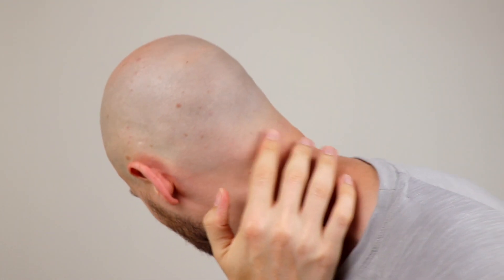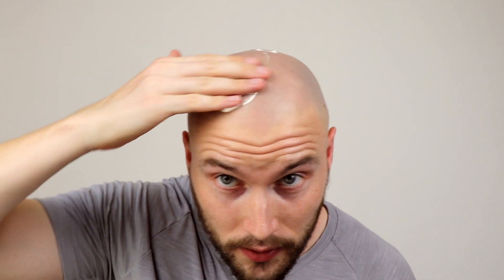Shaving your head bald - How to avoid irritation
🎉 Transform Your Confidence TODAY!
📘 Grab Your Copy of THE POWER SHIFT Now One Click Can Change Everything—Don’t Wait!

Products I recommend Most

The Razor Blades I use

The MOST EFFICIENT Hair Clippers

The CLOSEST CUTTING Hair Clippers

The BEST ELECTRIC Shaver

The BEST OVERALL VALUE Hair Clippers

Shaving your head is a great idea if you are going bald. I like to keep mine shaved regularly for a more cleaner look. Despite often using a sharp razor, I find that my scalp often gets dry and irritated after shaving.

I have used a lot of different off the shelf moisturisers of all kinds but have yet to find the perfect one.

This time I have made my own using only natural ingredients. This was my first time using it and I was pretty impressed.

I will update you guys again after a few weeks of use but it looks promising and could be something that we can all use.

This channel is here to help out any guys who are struggling with baldness. Myself and the channel is here to give you guys the confidence to be bald bravely and I will help you guys out in any way that I can.

Also, if you want any advice at all or a chat about anything you are worried about relating to baldness then just send me a message via instagram and I will get right back to you. @bald.inc